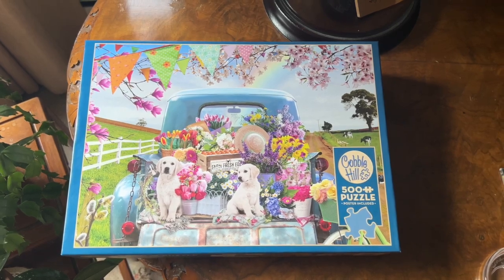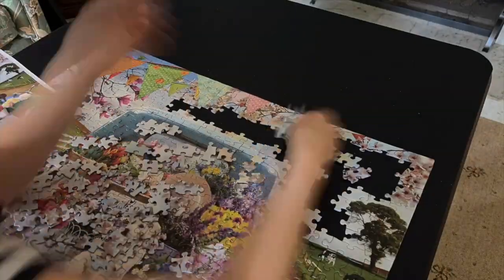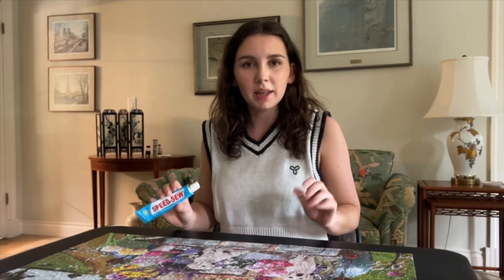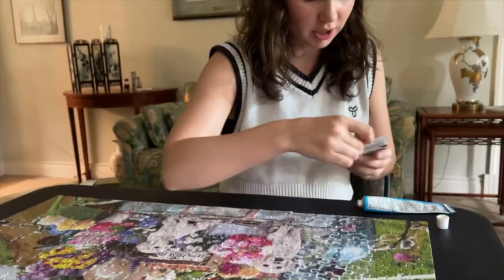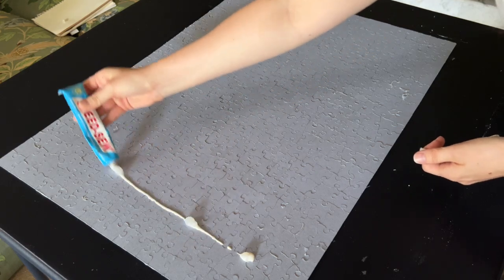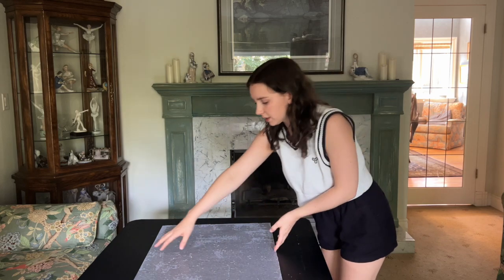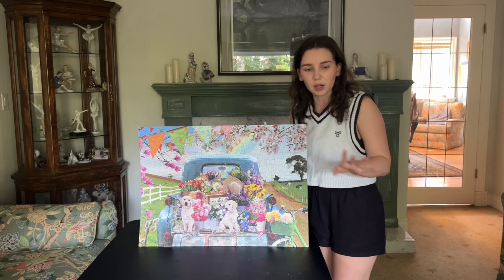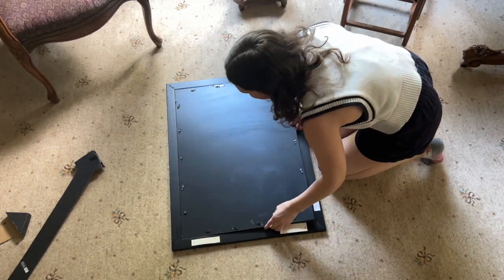How to Glue and Hang a Jigsaw Puzzle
In this video, I show you the best and easiest way to create new wall decor by gluing a puzzle and hanging it on the wall in less than an hour. Speed-Sew works just like puzzle glue but for half the price.

To complete this DIY wall decor, all you need is a puzzle you would like to have on your wall, a picture frame (I found mine at my local thrift store for $9.99), a tube of Speed Sew fabric glue, and an old credit card or gift card to spread the glue.

AMAZON.COM (commission earned)
AMAZON.CA (commission earned)

OR